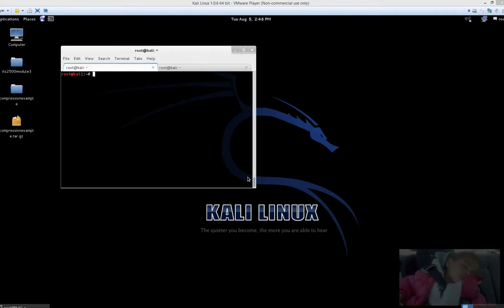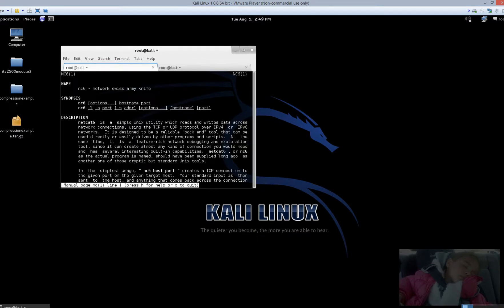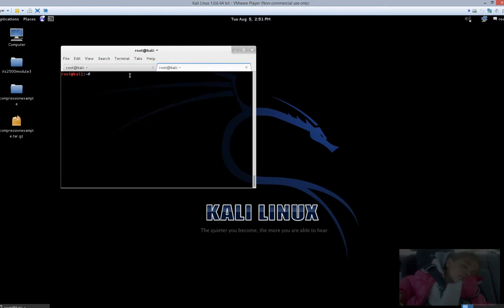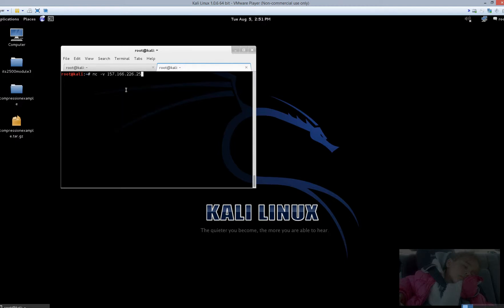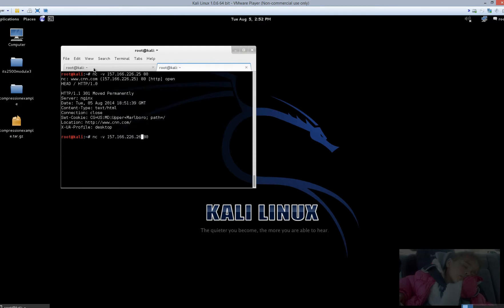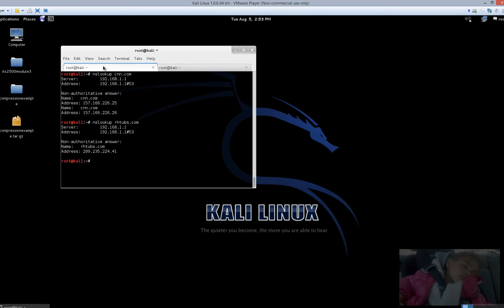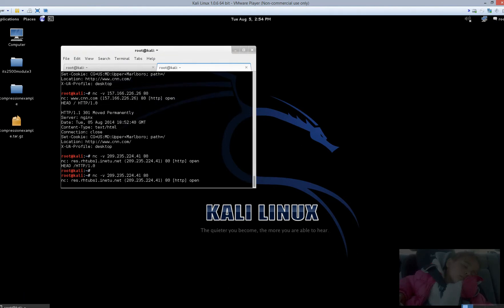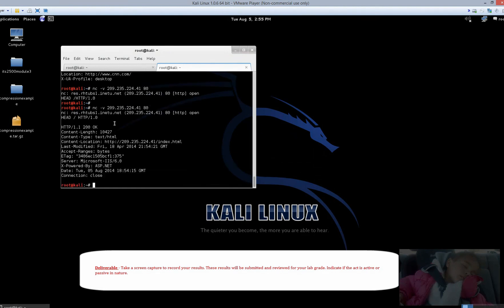Lab 2B Banner Grabbing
Banner grabbing is a technique that can be used to elicit additional information such as: OS version, type of host, role, and application versions running on a system. For this lab, we will use the tool netcat to identify technologies hosting the website(s) we are targeting.